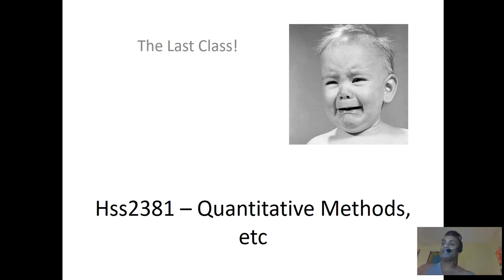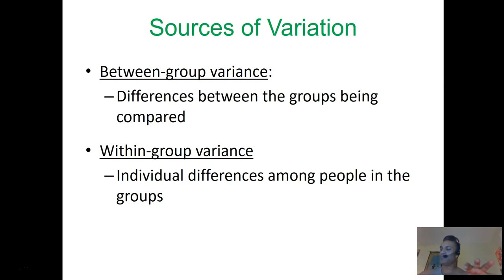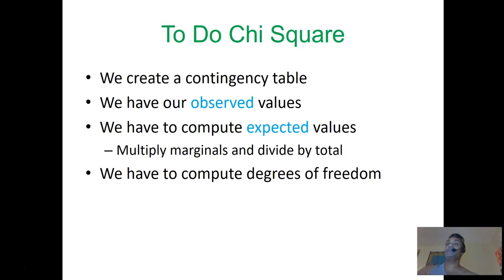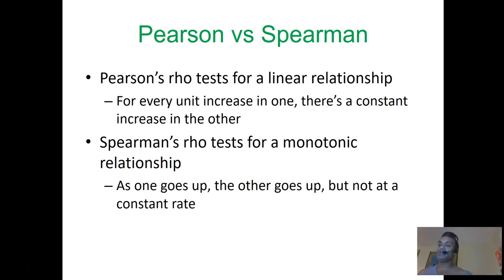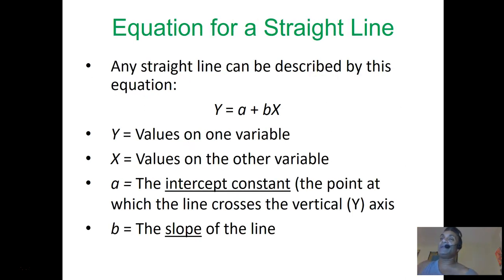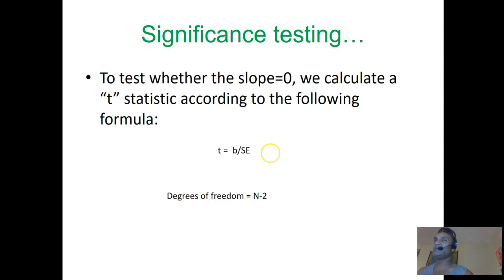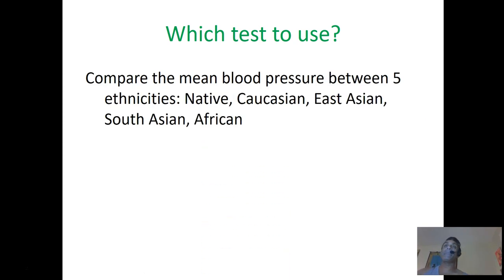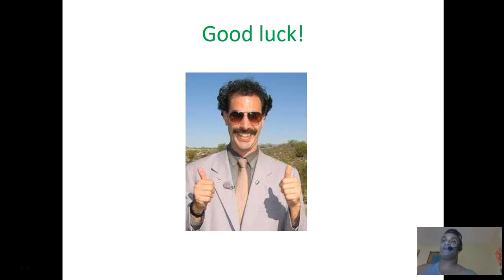HSS2381 - Review of the course & final exam tips -- Dec 5 2017